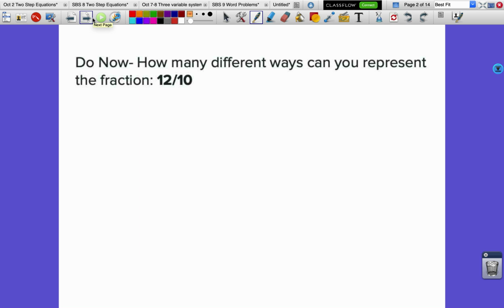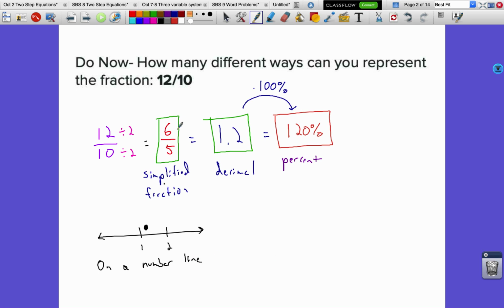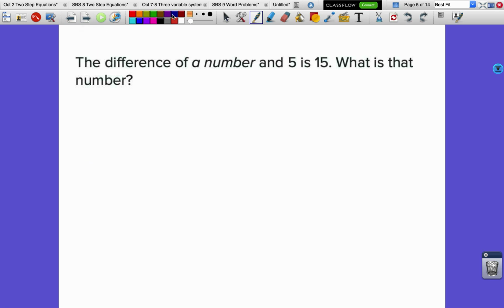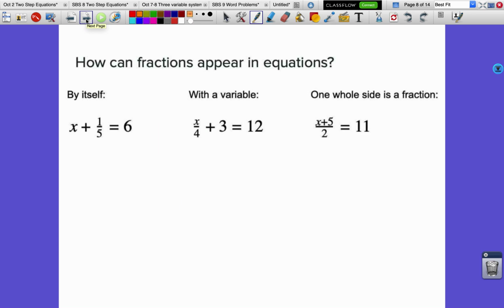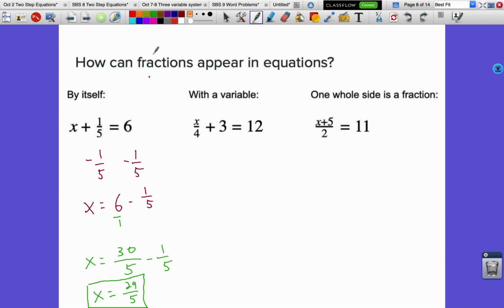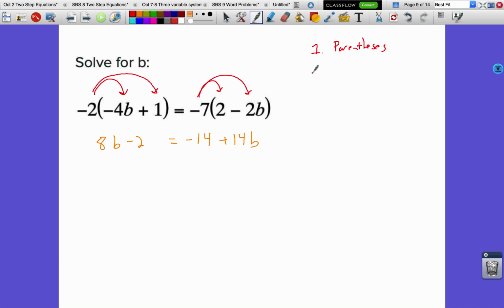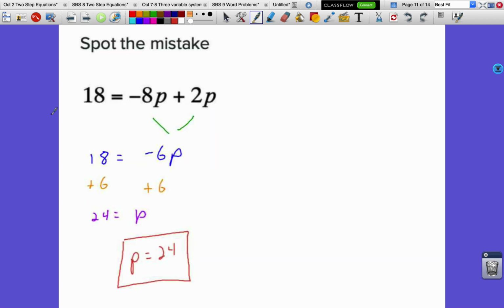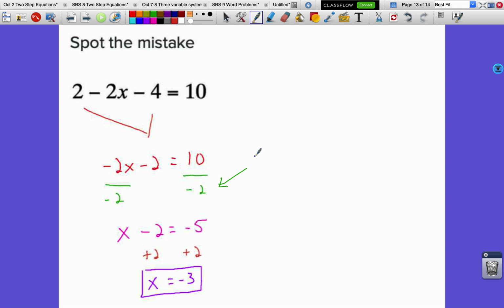Oct. 21-23: Multistep Equations and Common Mistakes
Oct. 21-23: Multistep Equations and Common Mistakes- Lecture Video
Algebra 1A
Mr. Olson